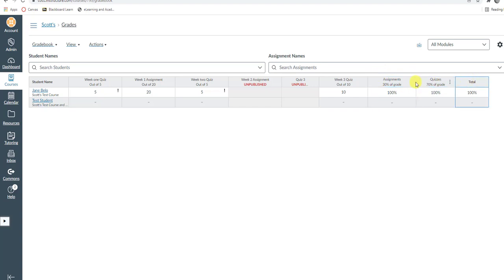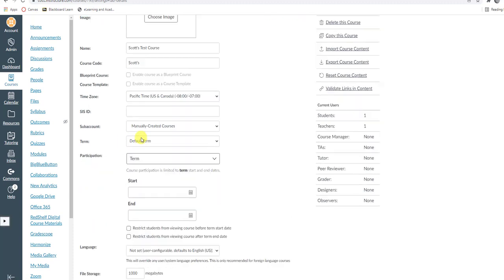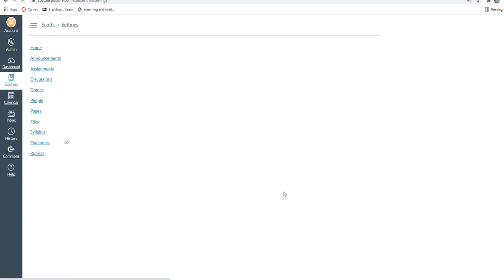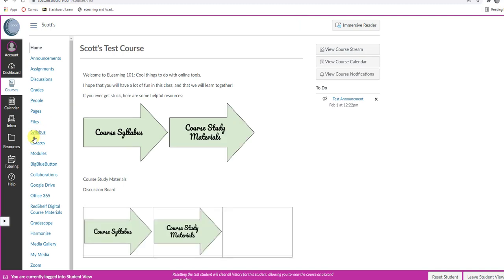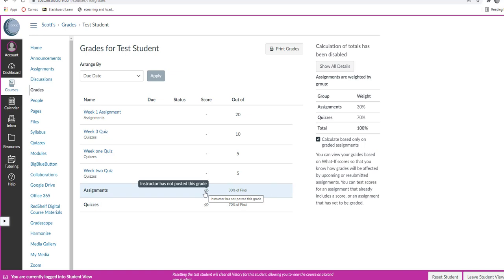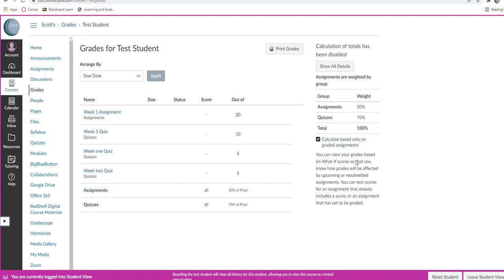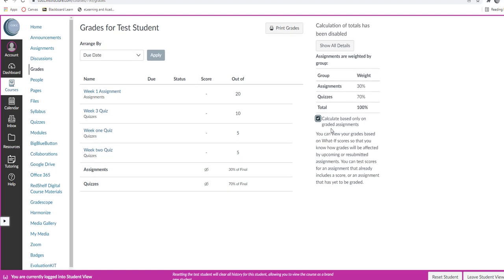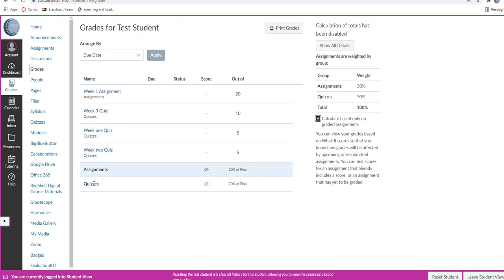COCC Guide to Hiding Category Grades in Canvas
In this short video, you will learn how to hide grade category columns from students in the Canvas LMS